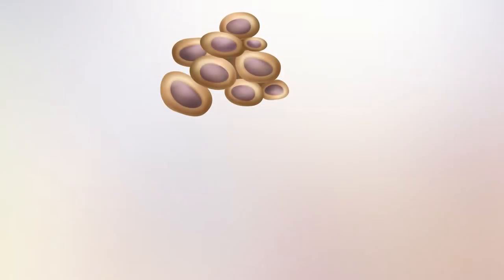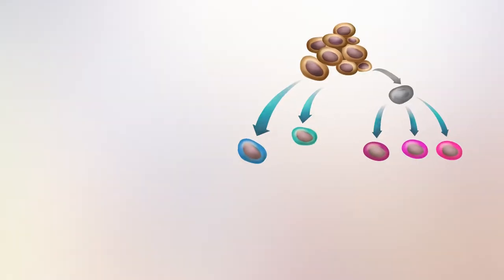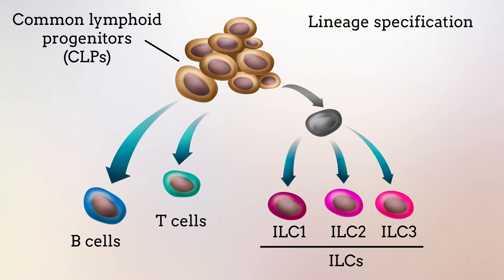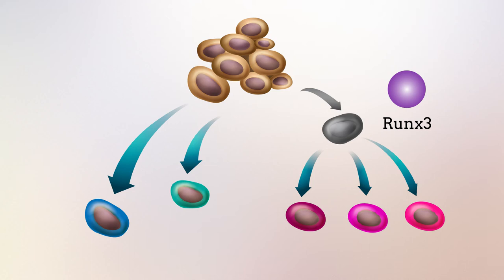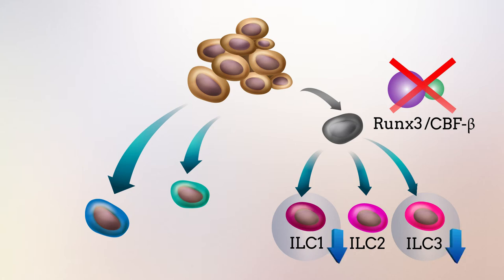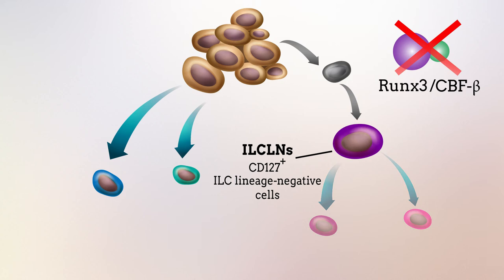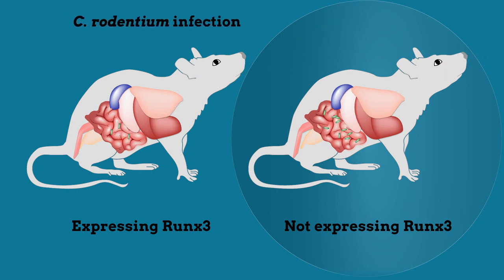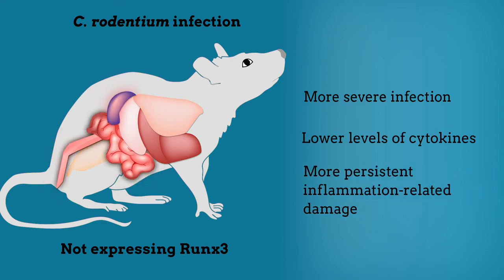Runx3 specifies lineage commitment of innate lymphoid cells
Ebihara et al. "Runx3 specifies lineage commitment of innate lymphoid cells." Nature Immunology (2015). doi: 10.1038/ni.3272